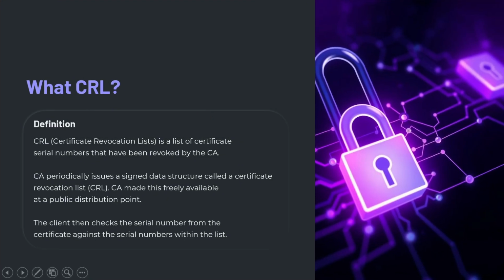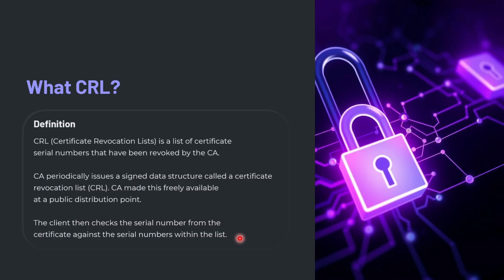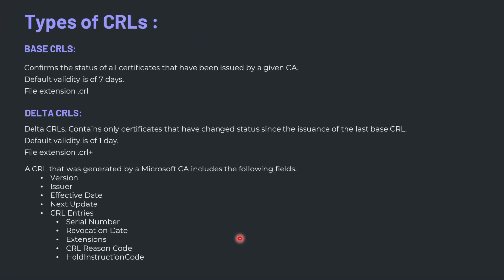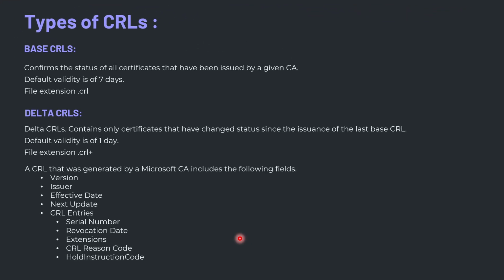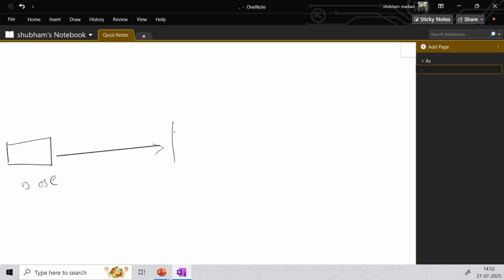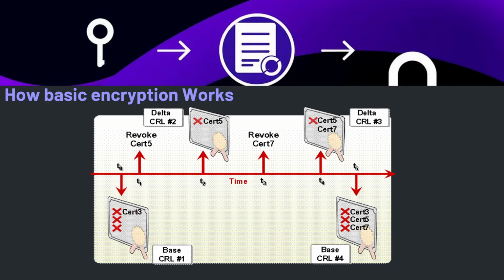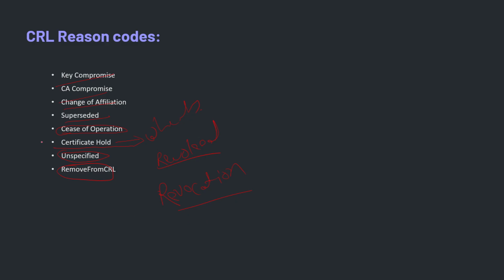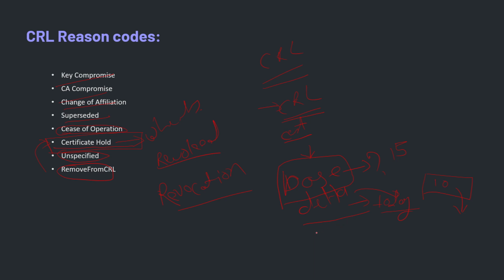PKI - CRL (Certificate revocation list)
In this video, we dive into the concept of Certificate Revocation Lists (CRL) – a critical component of Public Key Infrastructure (PKI) and digital certificate management.

📌 What you'll learn:
What is a Certificate Revocation List (CRL)?
Why certificates get revoked
How CRLs work in real-world applications